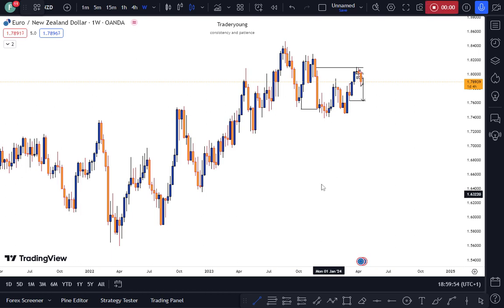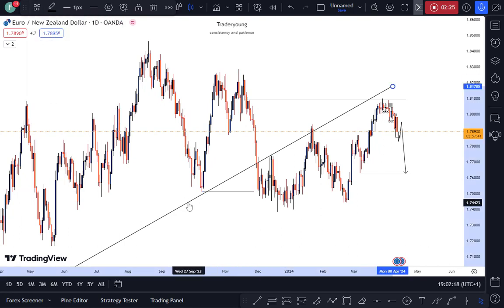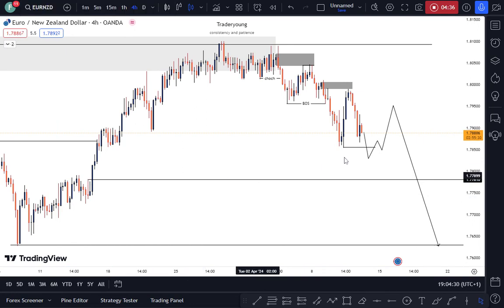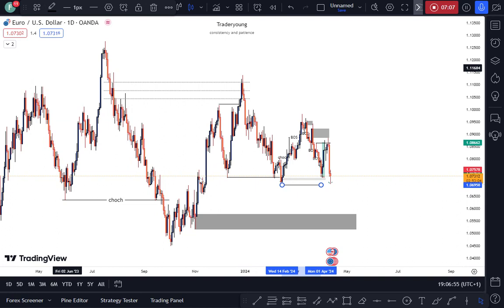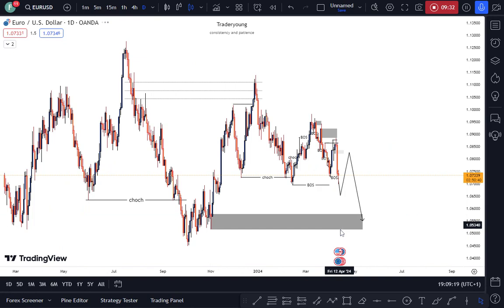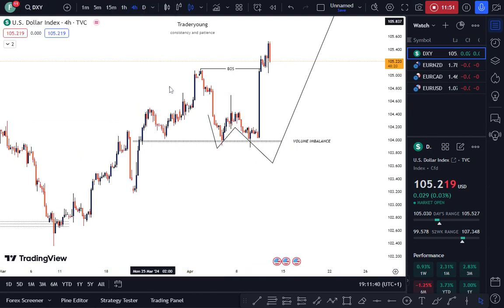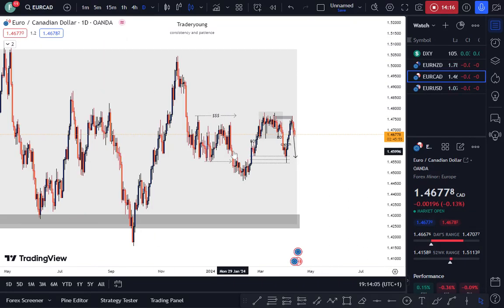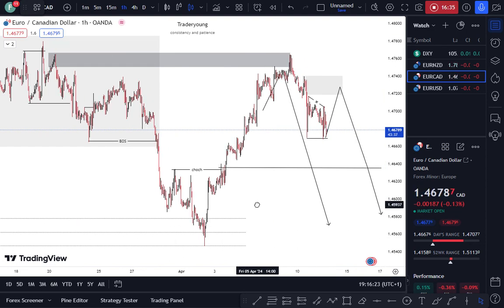My outlook on EURNZD/DXY/EURUSD